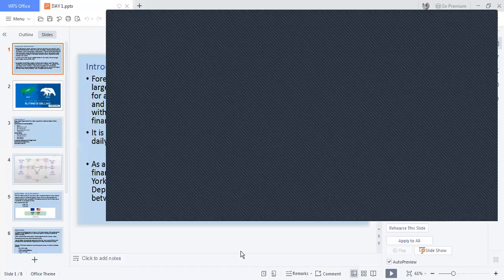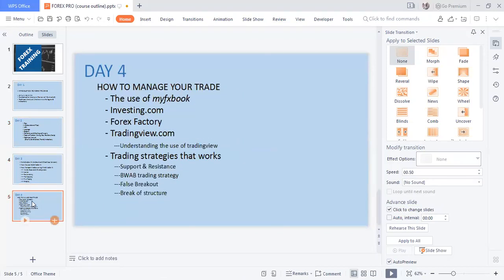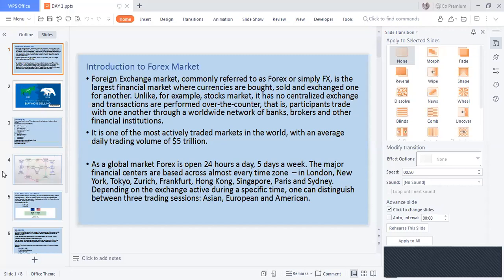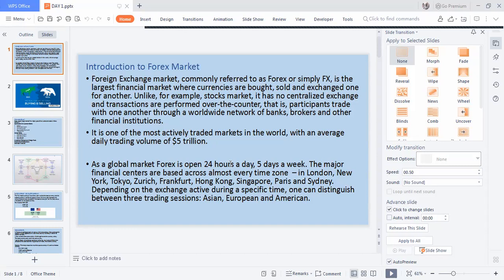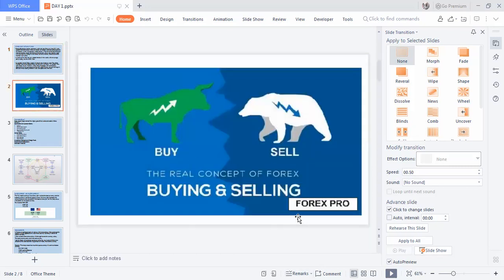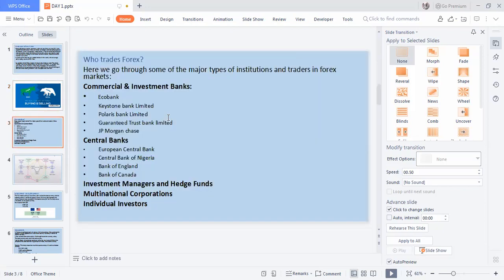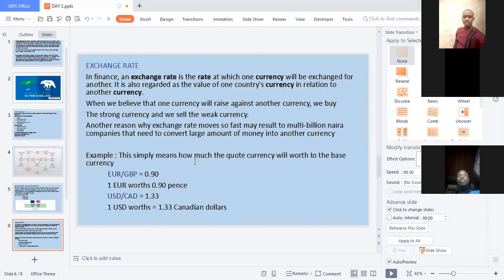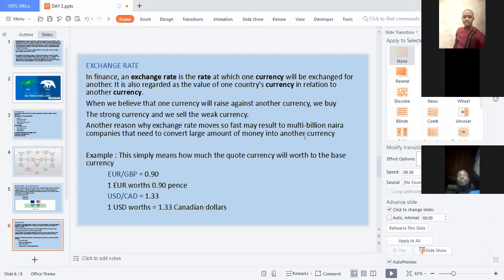DAY 1 Beginners Class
Introduction to Forex Trading
Exchange Rate
Fundamental & Technical Analysis